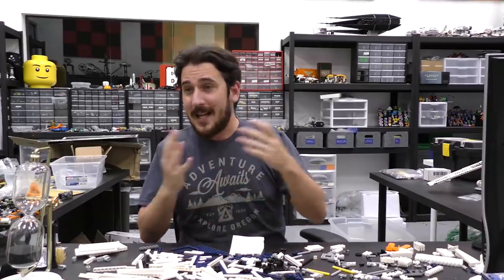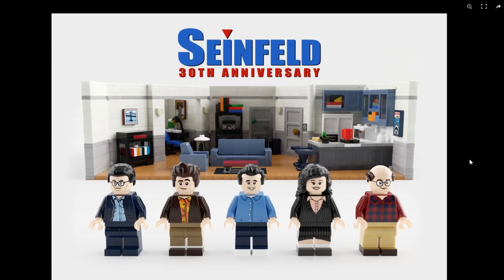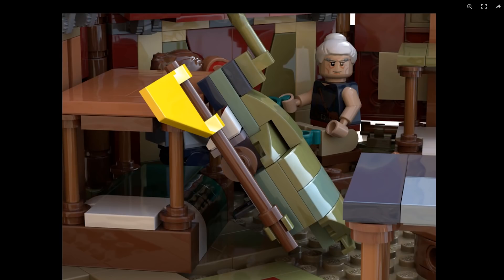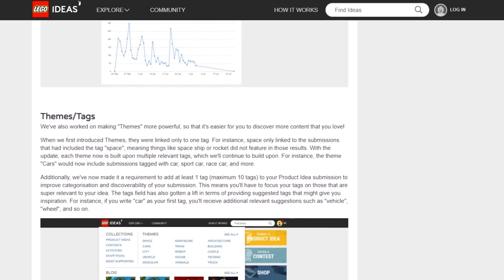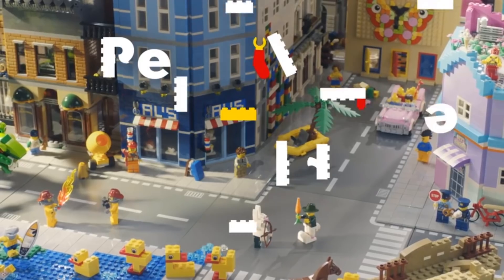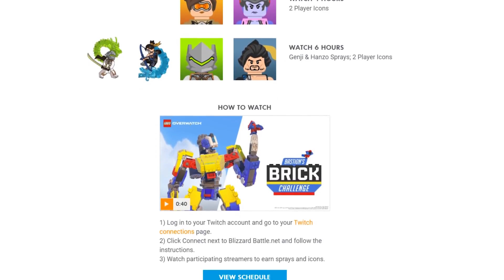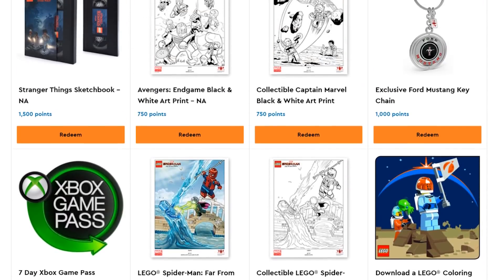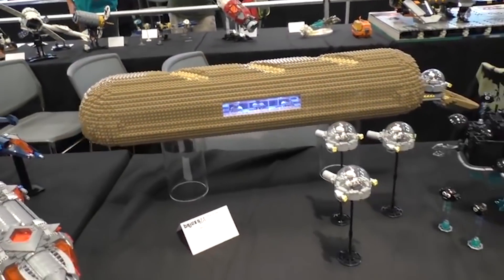LEGO Seinfeld and Zelda BOTW IDEAS Get Voted In!!! LEGO News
The Legend of Zelda BOTW Stables IDEAS Set gets 10000 votes of support

Brick Vault
USA